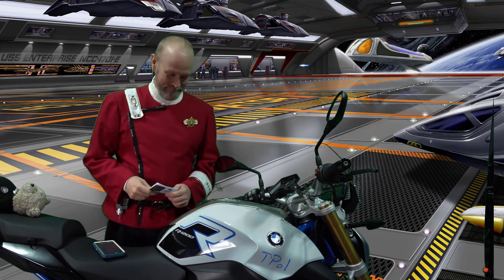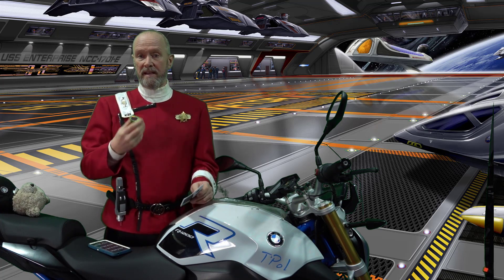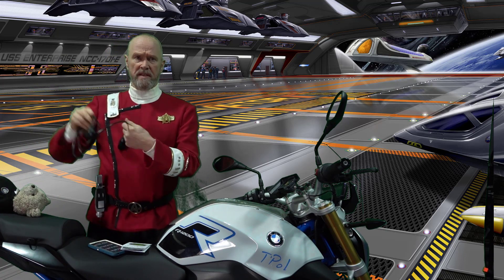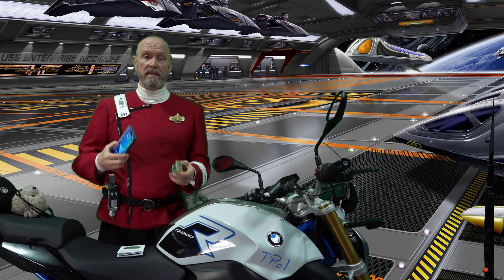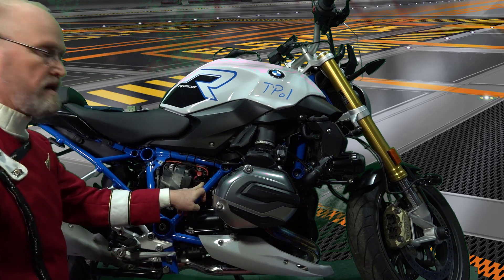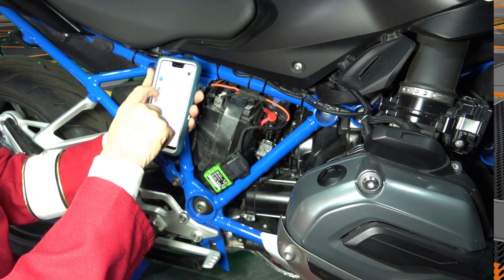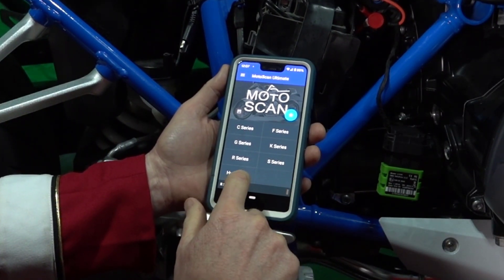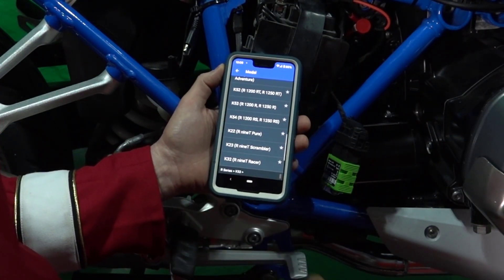Clear Codes, Reset Service Lights, Diagnose Issues on your BMW Motorcycles.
MotoScan Android Software plus ScanTool 427201 OBDLink LX Bluetooth: Professional OBD-II Scan Tool for Android & Windows

OBDLink LX Bluetooth